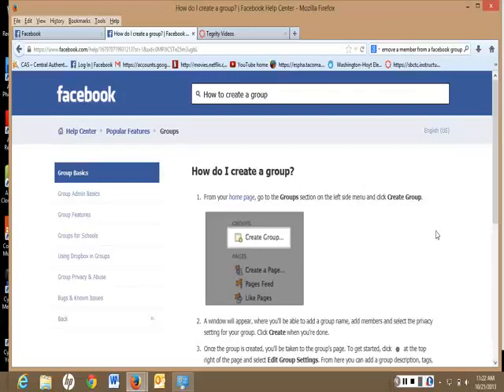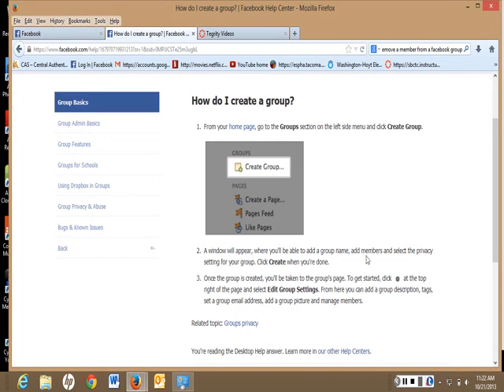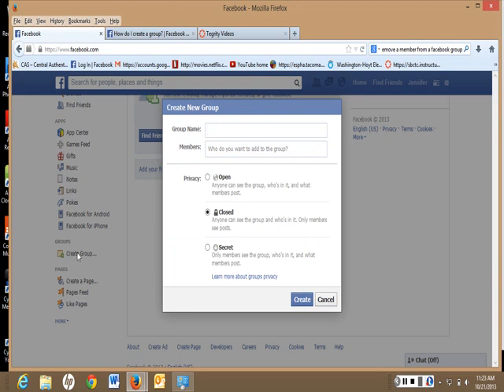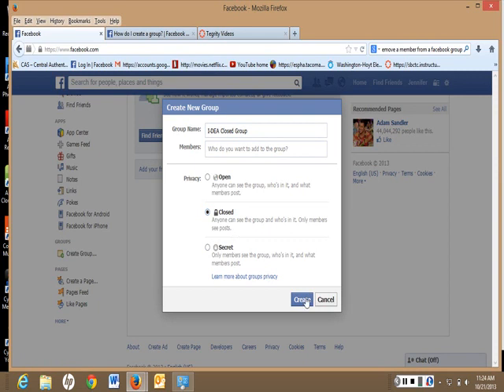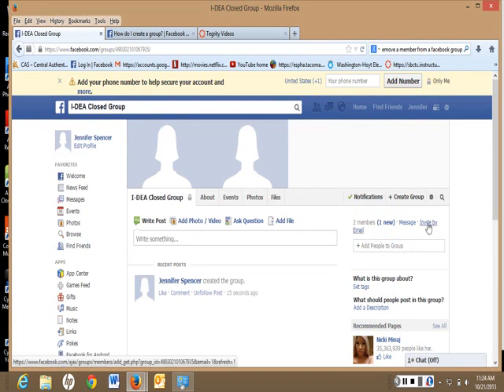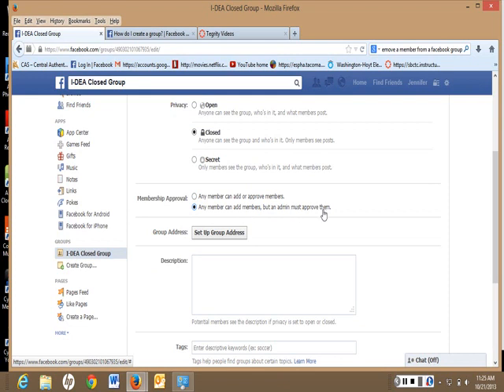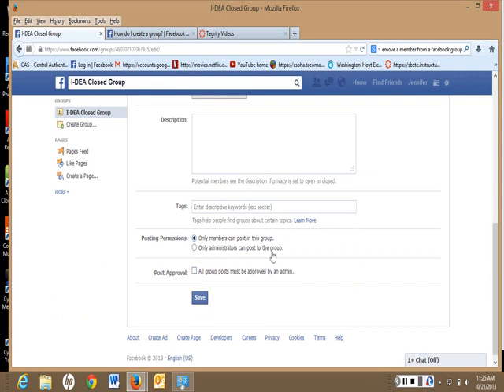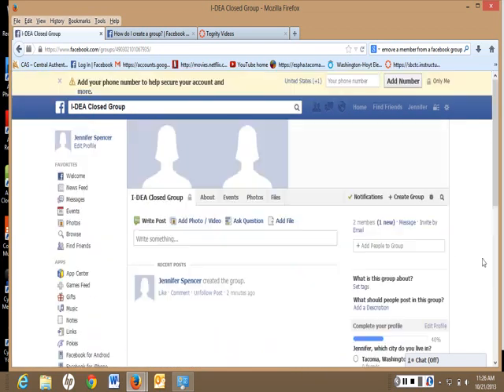Project I-DEA: Instructor Video How to Create Facebook I-DEA Closed Group